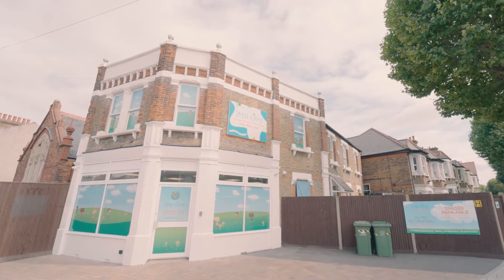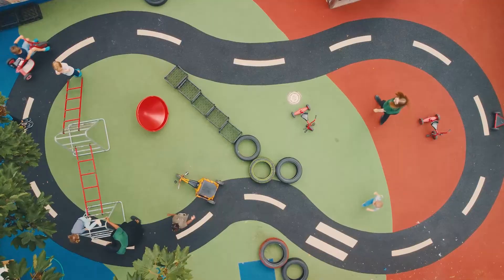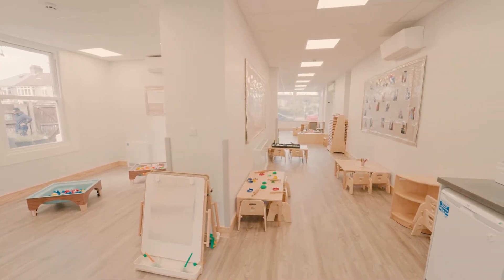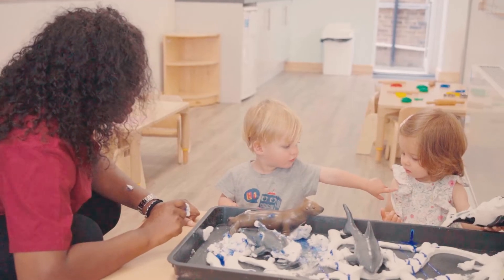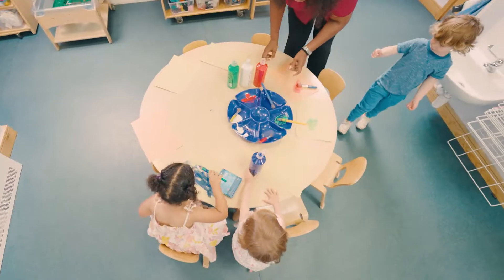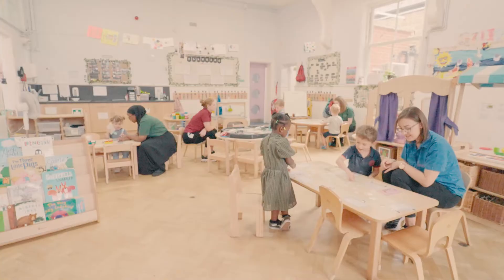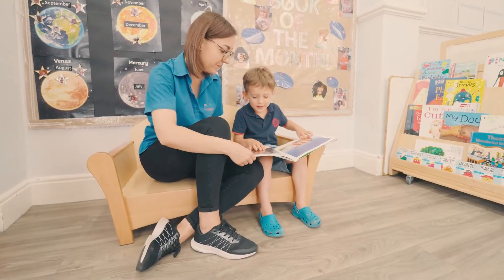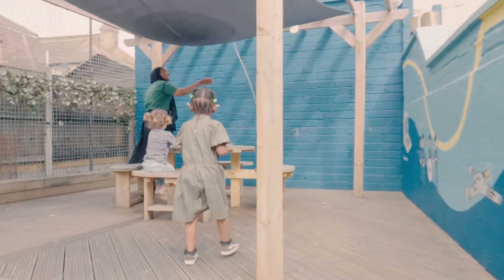Welcome to Little Elms Lee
Welcome to Little Elms Bromley, located at 84 Handen Road, Lee SE12 8NR.

Little Elms is an established nursery that aims to provide the highest standards of care for children aged between 3 months and 5 years.